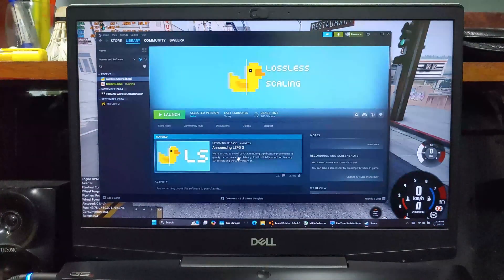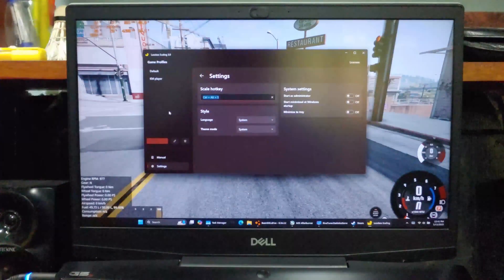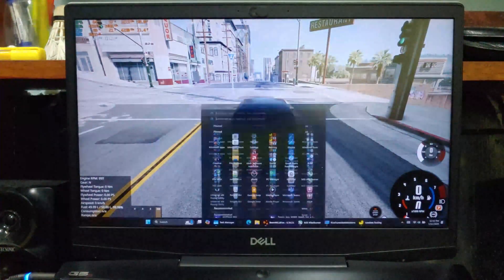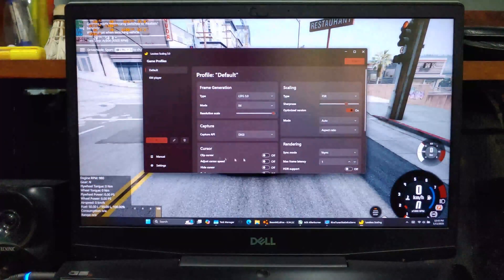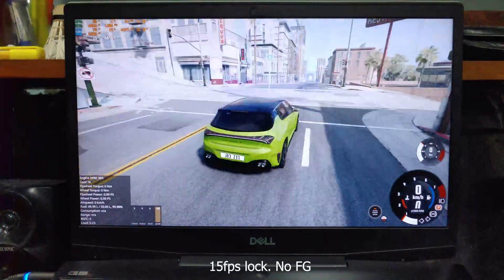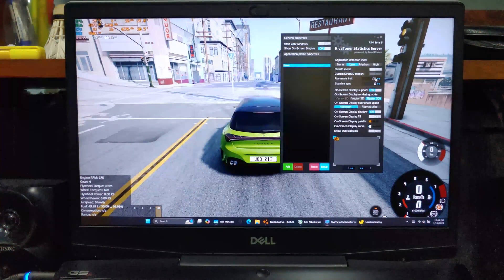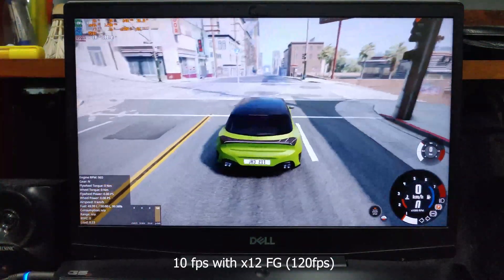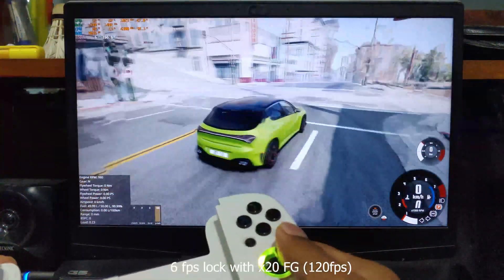Downloading fps just got insane..! 6fps to 120fps possible? LSFG 3 update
In this video I'm testing Lossless scaling frame generation 3.0. which now supports up to x20 frame generation. which means 30 fps can get 600fps. but in this device since I have 120Hz display I won't go above that limit.

I'm just testing out this because I need to see how it performs in lower framerates with x20 time frame generation. Also, they recommend this to use at least with 60fps or above. but I find this useful even at 30fps.

Device specs: -
Dell G5 SE 5505
* Ryzen 7 4800H
* AMD RX5600M 6GB GPU
* 16GB DDR4 3200Mhz RAM

0:00 intro
0:32 native performance
1:00 x3 frame generation
2:14 no frame generation
2:36 30 fps lock
2:54 30 fps with x4 FG
3:21 30fps vs 30fps to 120fps FG
3:45 20fps lock
4:32 20fps vs 20fps to 120fps FG
5:00 15 fps lock
5:20 15 fps with x8 FG
5:55 15fps vs 15fps to 120fps FG
6:26 10 fps lock
7:20 10fps vs 10fps to 120fps FG
8:07 6 fps lock
8:50 6fps with x20 FG
9:15 6fps vs 6fps to 120fps FG